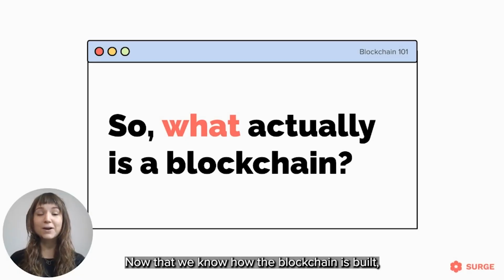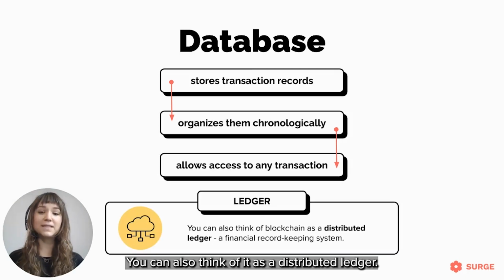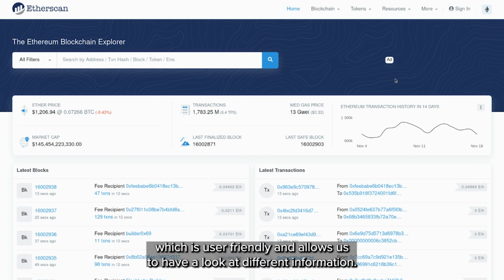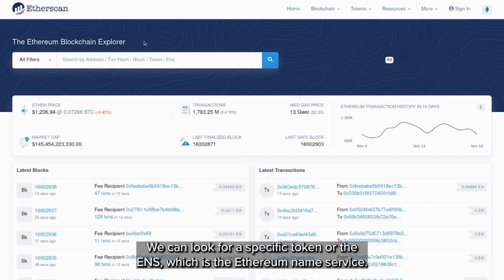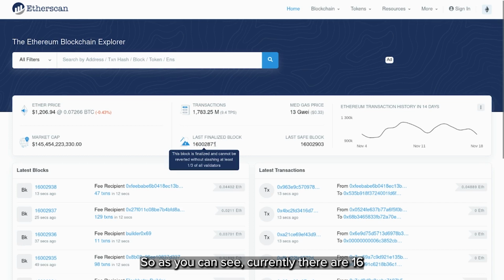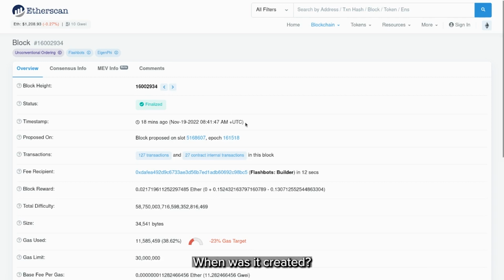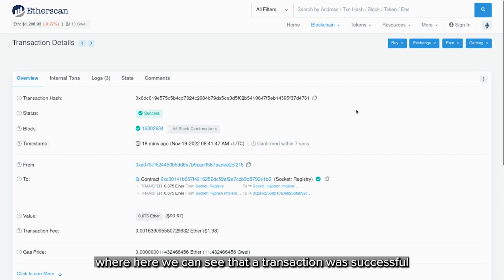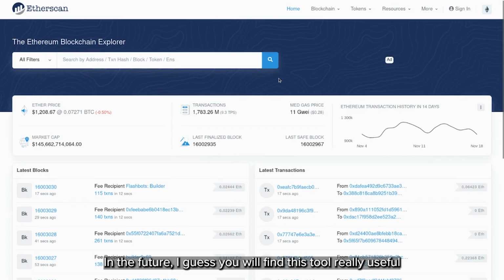1.4 So, what actually is a blockchain? - Web3 Stack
1.4 So, what actually is a blockchain?

A blockchain is a distributed, decentralized ledger that holds chronologically organized transaction records.

Blockchains like Bitcoin or Ethereum are open and permissionless. This means anyone can take part in the consensus mechanism or access the information and data about the chain.
For example, you can use block explorers such as Etherscan to access all information that gets written into the Ethereum blockchain.